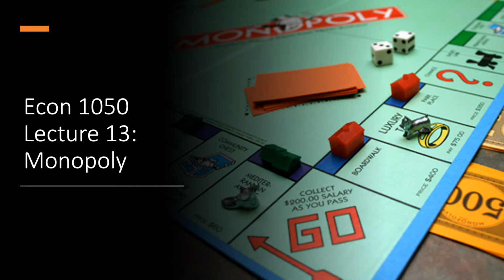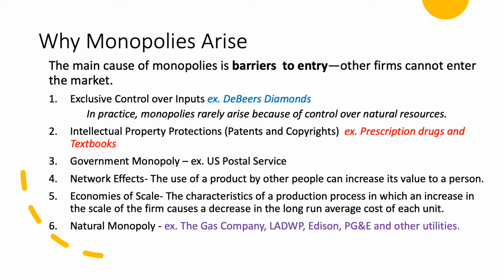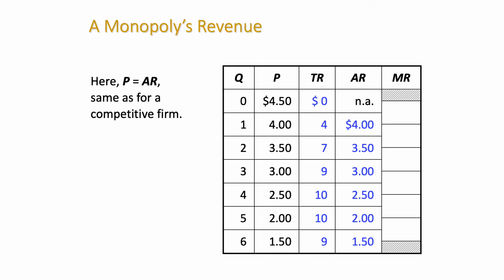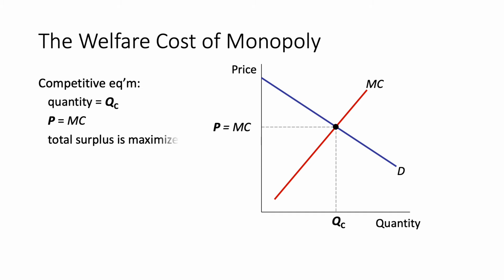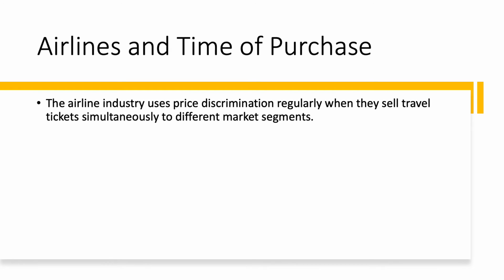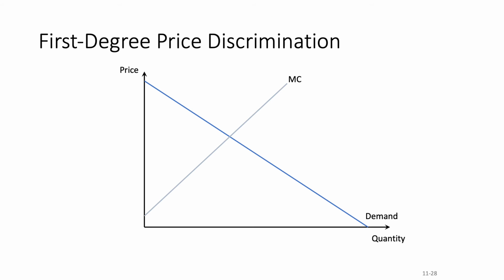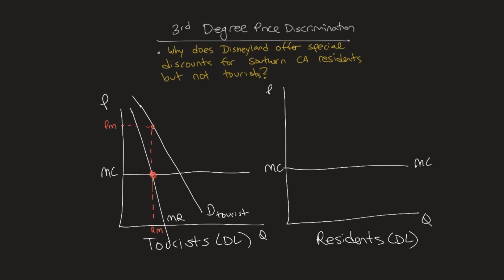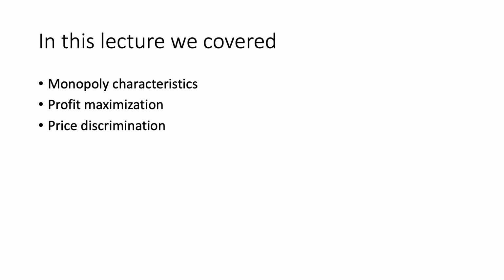Econ 1050 Lecture 13 Monoploy